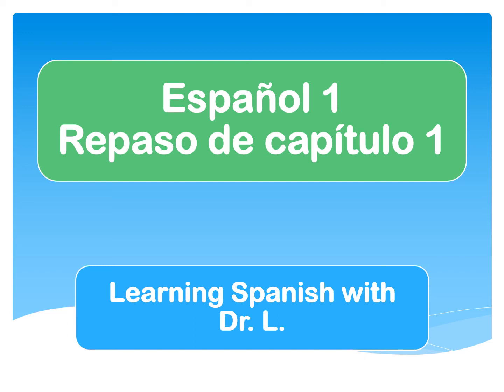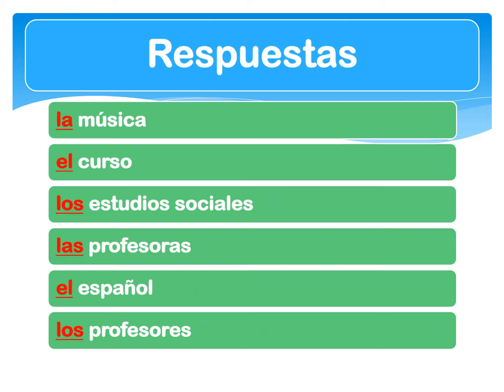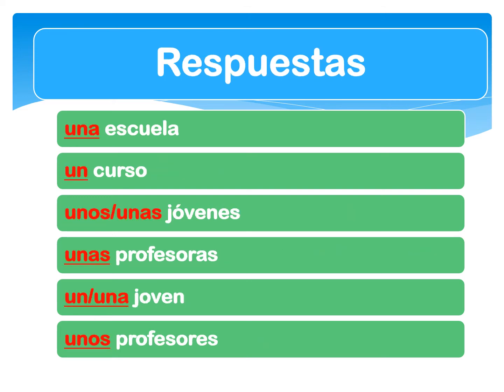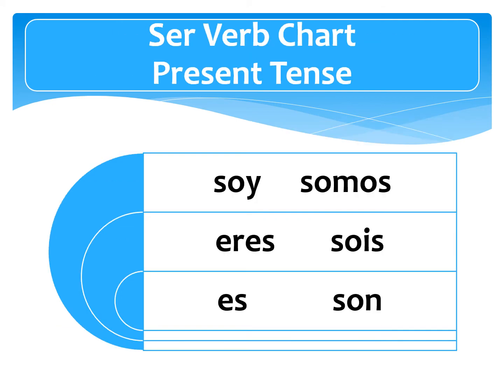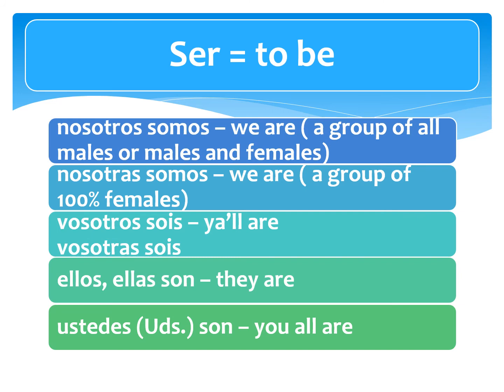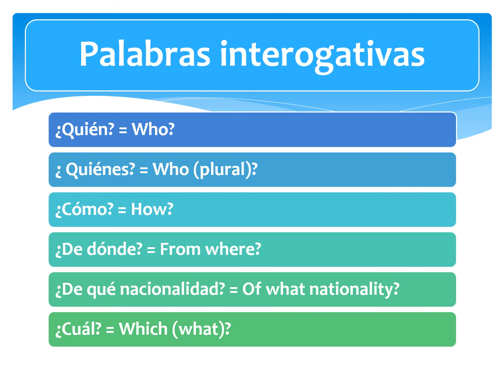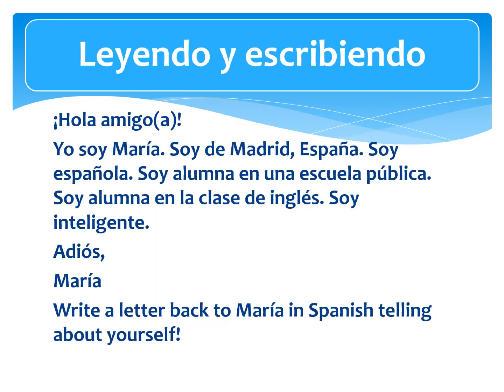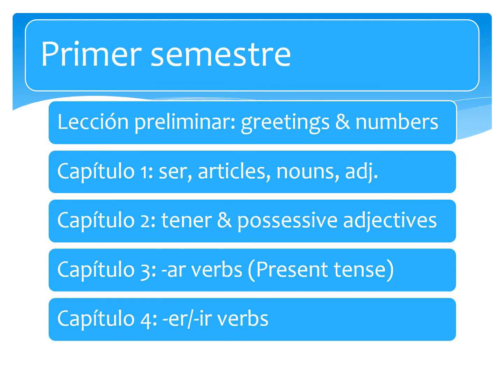Chapter 1 Review: Spanish 1: Ser, articles, adjectives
Review Spanish 1 Chapter 1 to practice for your test. This video provides information about and practice activities for the verb Ser, articles (el, la, los, las, un, una, unos, unas), adjectives, and opportunities for speaking, listening, reading, and writing.